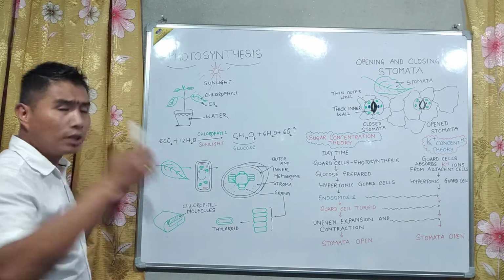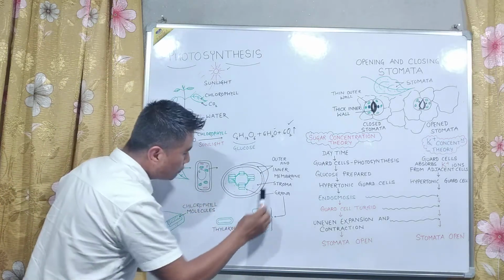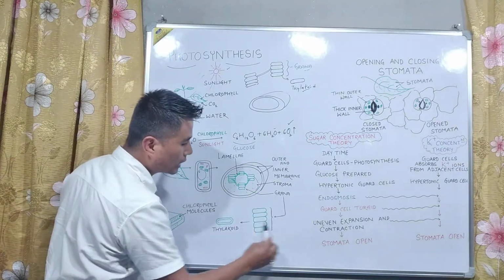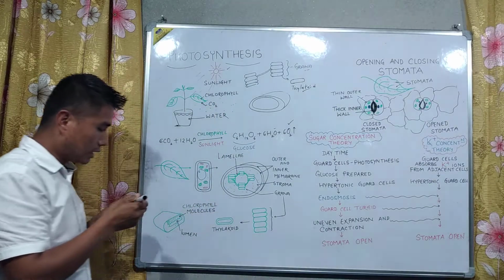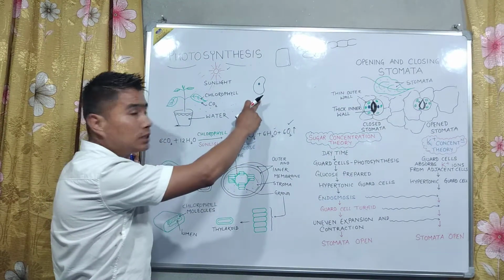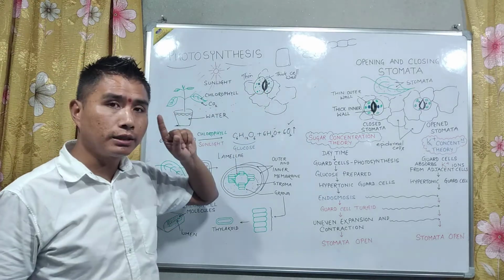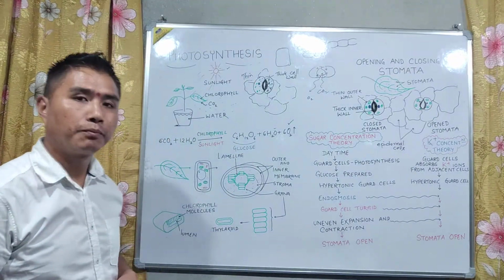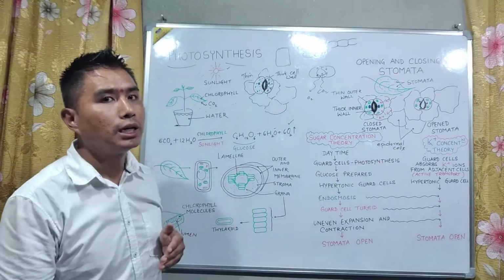photosynthesis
icse photosynthesis